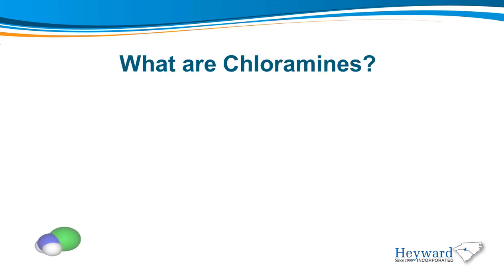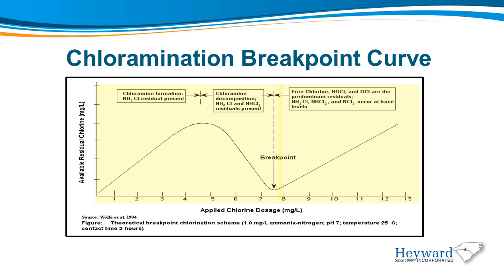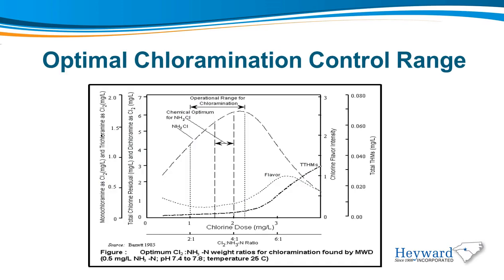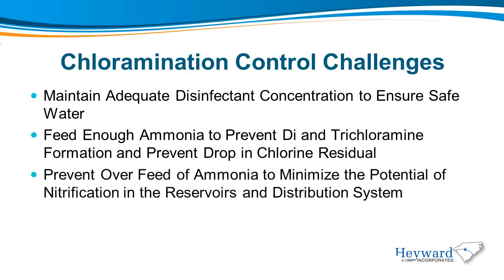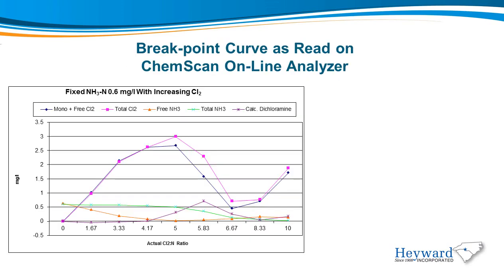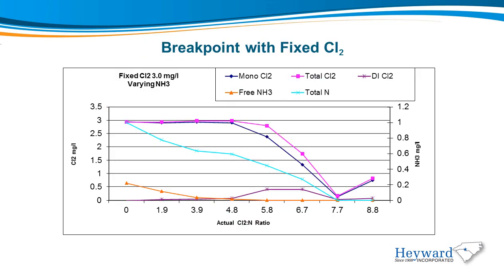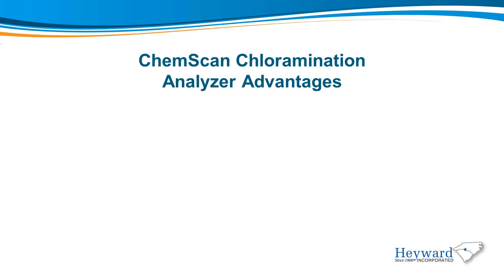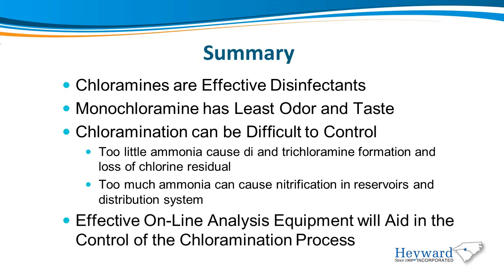Chloramination Monitoring and Control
Chloramination Monitoring and Control Video